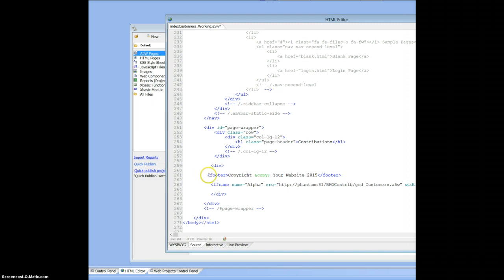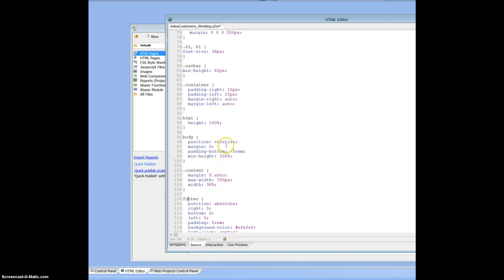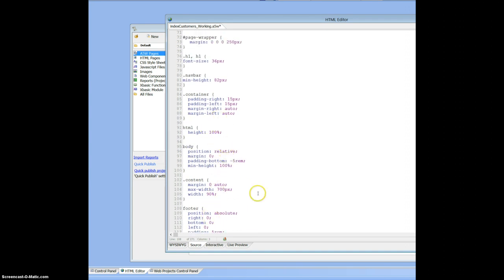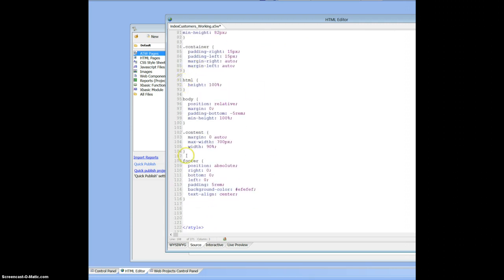Alpha Bootstrap Long Grid with Footer